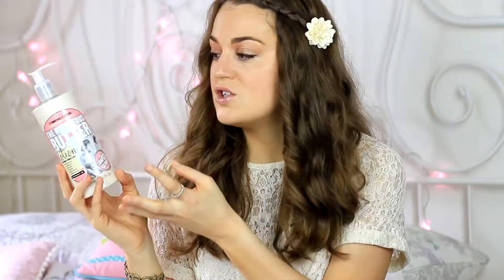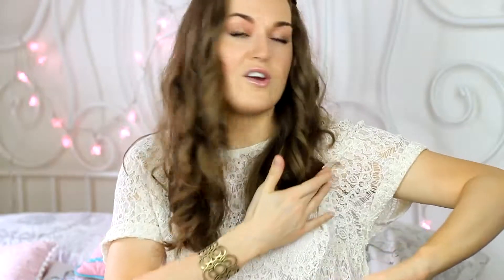Guide to Self Tanning & Secret Tip!! // angelabjessica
These are my tips and tricks for self tanning. I hope this was helpful for some of you :)

Products mentioned:
Soap & Glory Smoothie Breakfast Scrub
Soap & Glory The Righteous Butter Body Lotion
E45 Lotion
Sanctuary Spa Salt Scrub
Xen Tan Dark Lotion
Garnier & Dove Gradual Tan Moisturisers
St Tropez Tan
Sienna X Tan
Coconut Oil
Chanel Bronze Universal
Dior Honey Tan Bronzing Powder
The Body Shop Matt Bronzer in 03

DIY scrub:
1 cup of brown sugar
1 cup of sweet almond oil
your choice of essence (optional)